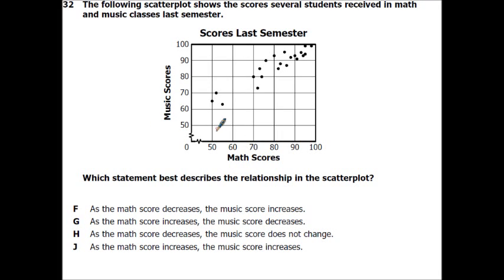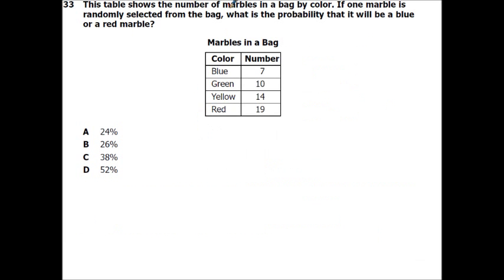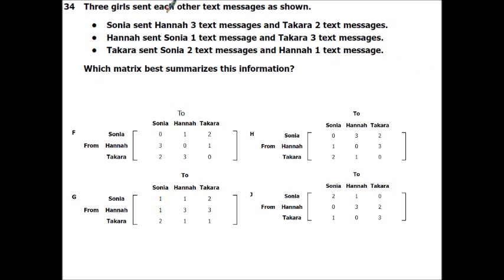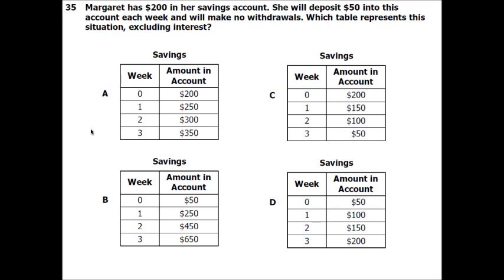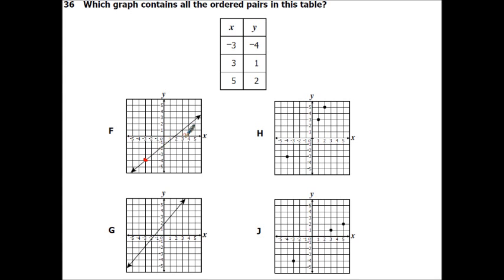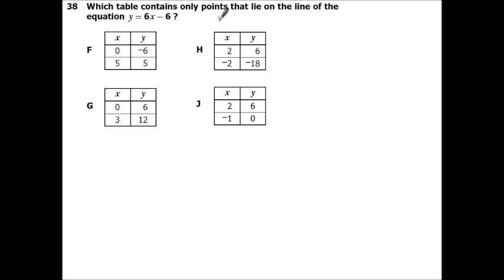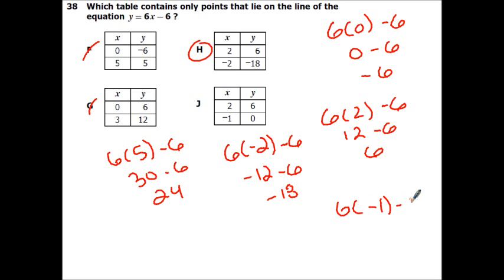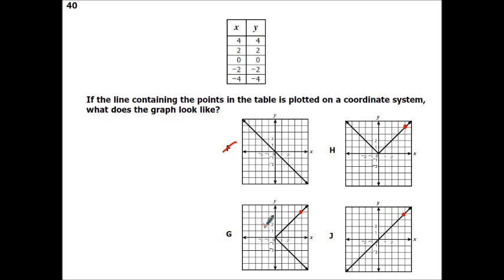Math 8 2010 SOL part 3 of 4.wmv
Step by step instructions on how to solve questions 32 - 40 on the 2010 math 8 SOL